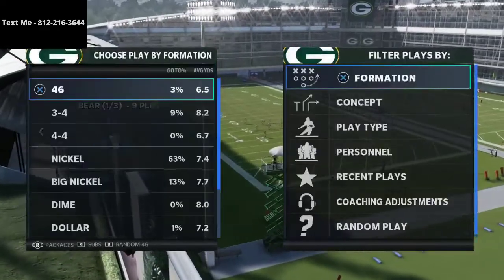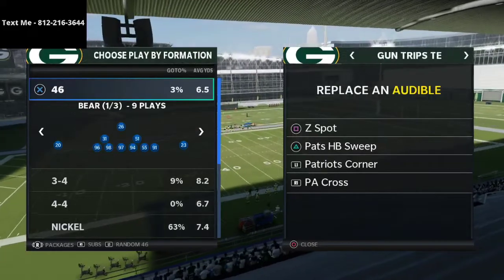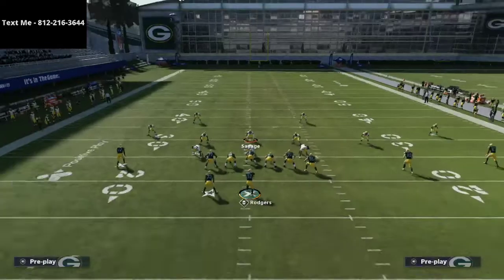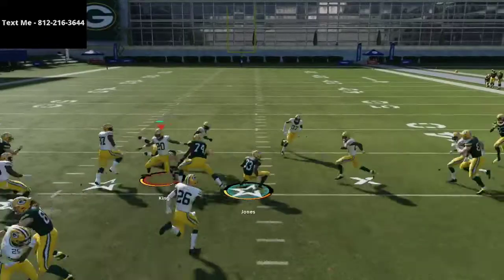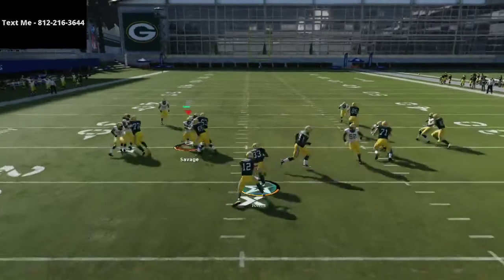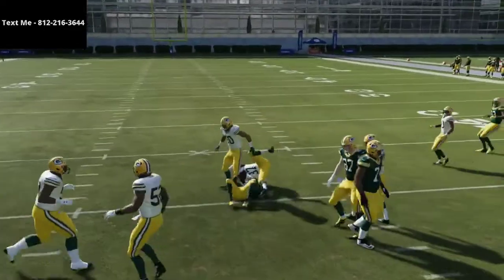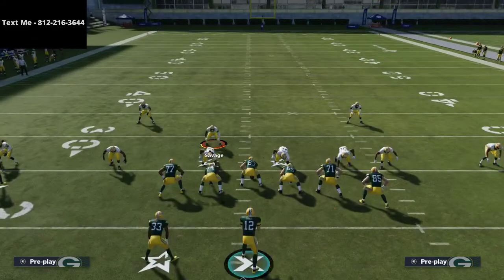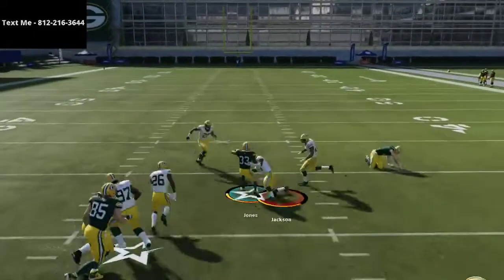Madden 21 - How To Stop Every Trap Run in Madden 21| 5-6 Trap Defense| Nickel 3-3-5 Wide Defense